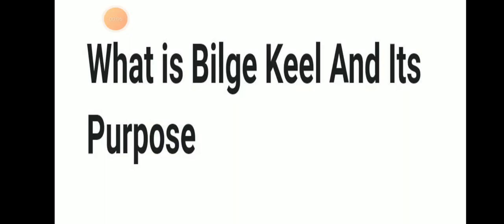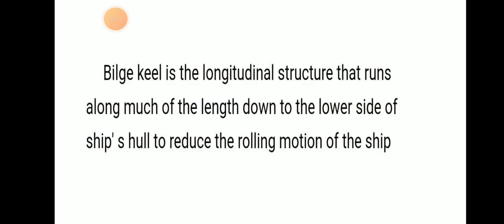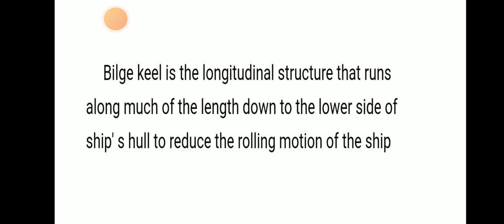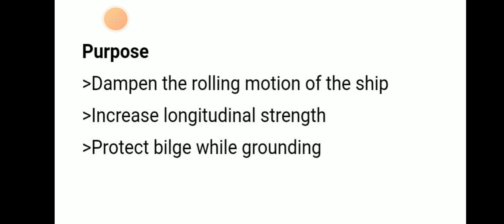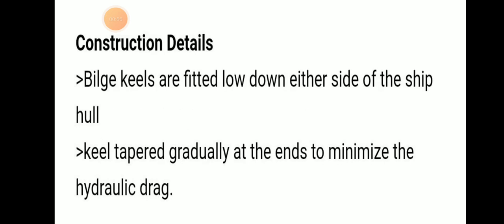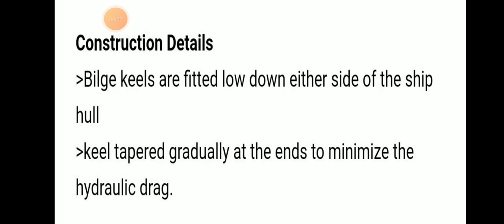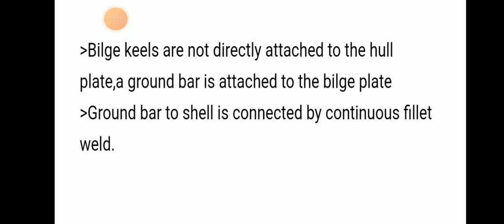Bilge keel and it's purpose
Bilge keel